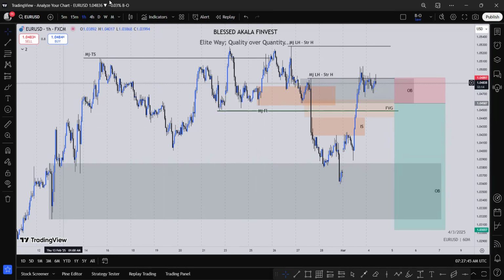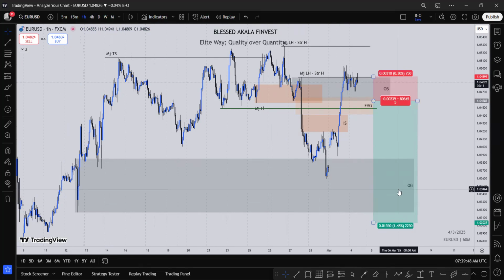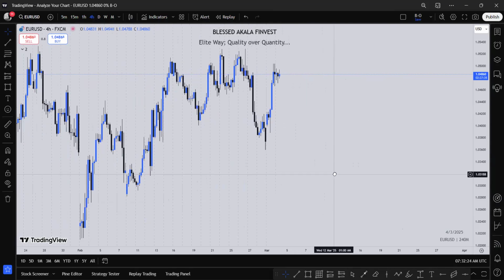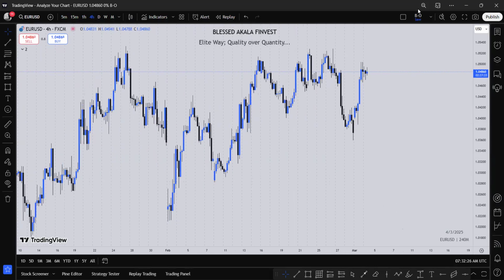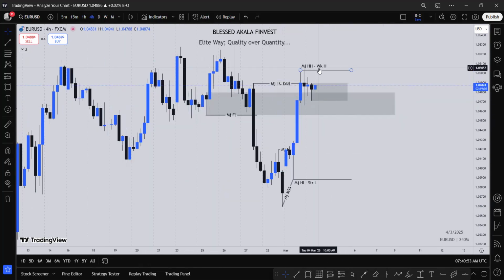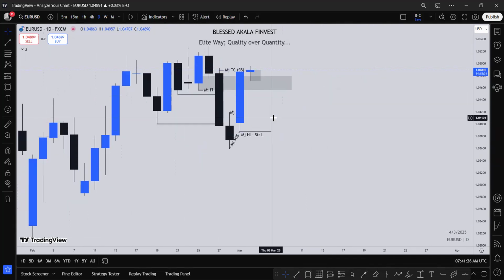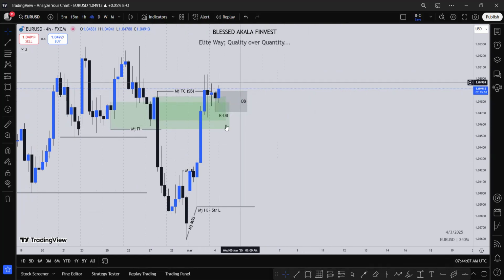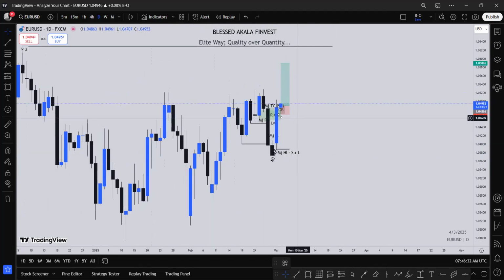Ep. 34. Tuesday 4th, March '25 EURUSD Trade Ideas and Signals.